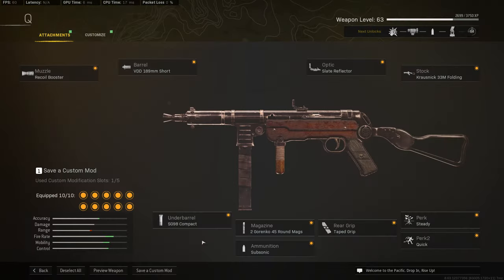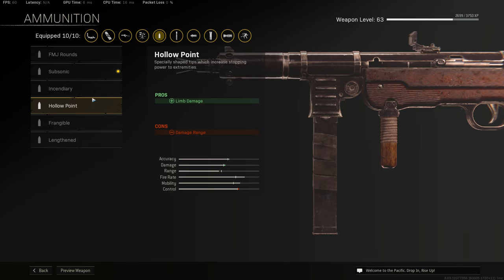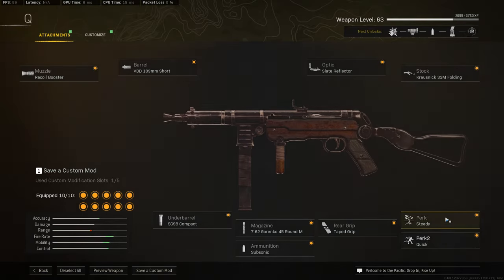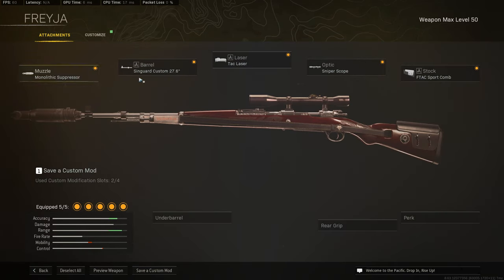🤔Is MP40 Still Good In Warzone Season 5🤔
Using the mp40 in warzone in this video to see if it is still good in warzone season 5. I wasn't able to use the mp40 during its peak era of being meta but using it and comparing it to the current meta SMGs in warzone. I have to say that the MP40 is not a meta pick but competitive if you enjoy using the mp40